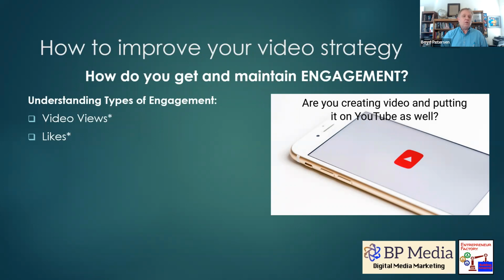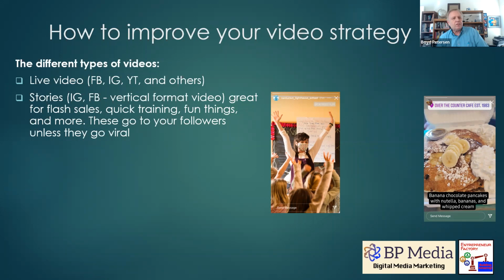Video Strategy To Get More Traffic and Prospects - how to get free traffic to your website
Video Strategy To Get More Traffic and Prospects - how to get free traffic to your website - Using Reels, Stories, Shorts, Videos, and more.